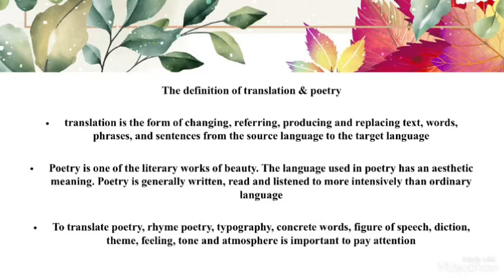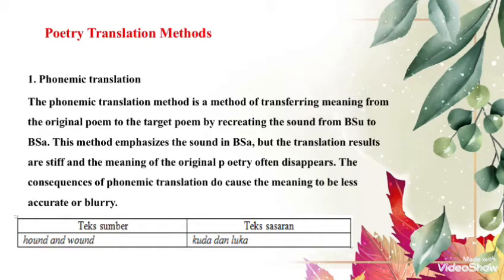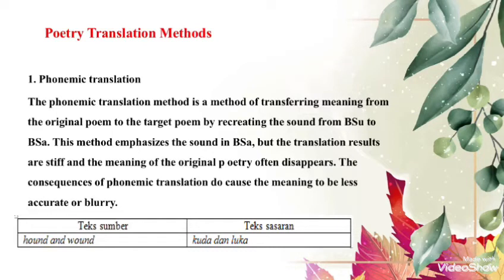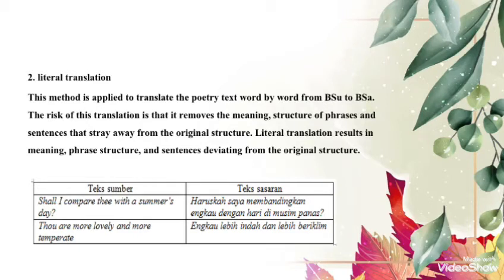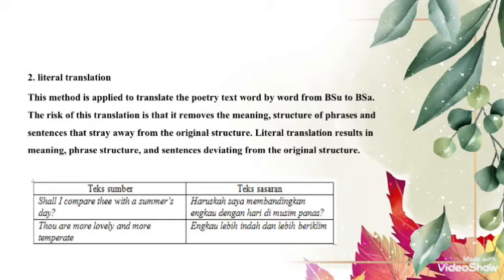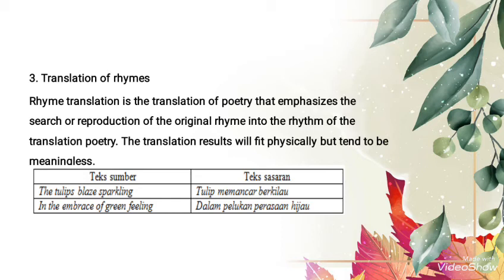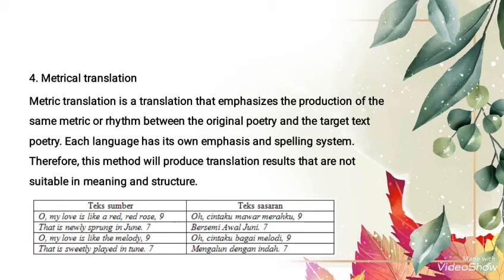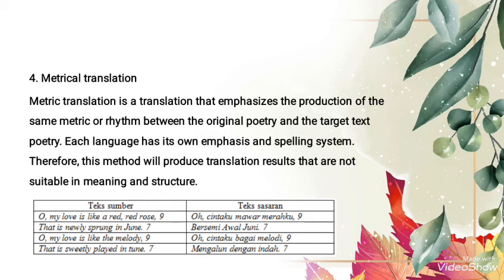4 methods to translating poetry